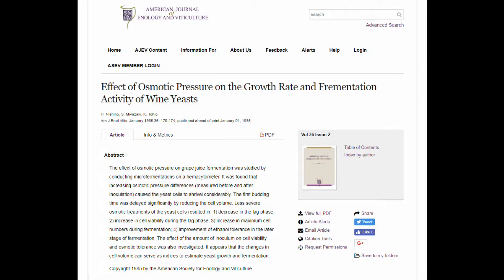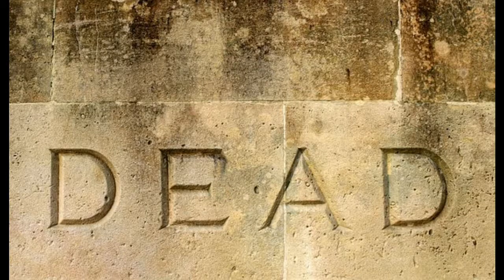Fermenting and Sugar concentration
This video covers the simple observation that after a point you get less alcohol for the suagr going into a fermentation. Although the outcome is easy to measure what causes it and how is more complex.

These factors are key:

Osmotic presure
Cofactors and
Toxicity.

Osmolarity is the result if these. It is teh amount of sugar in solution. You can see this on ingredient lists. How much sugar in a can of coke. This is once made equal to a liter is the osmolarity.

Ethanol and sugar are both toxic to yeast at greater concentrations. Just as oxygen and salt are to humans. Ethanol is directly associated with sugar content. How do you than maximize the yield from your beginning ingredients.

As a  result the  major focus of this video is osmotic pressure.

Please see the below for further details.

Relevant links:
Sugar solubility calculator